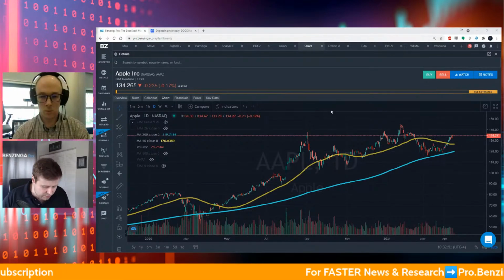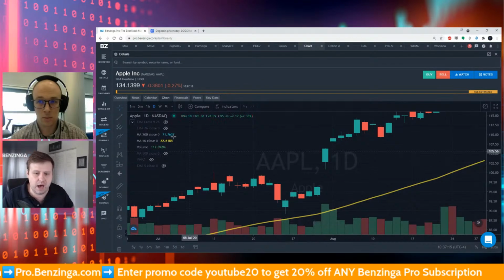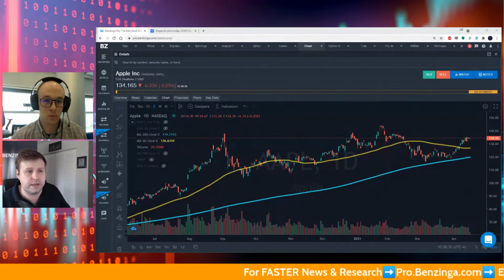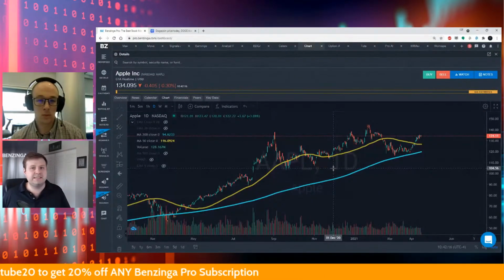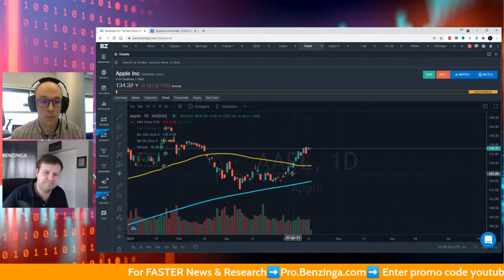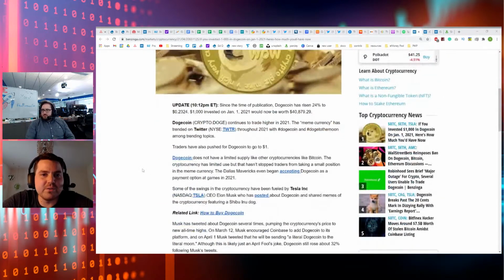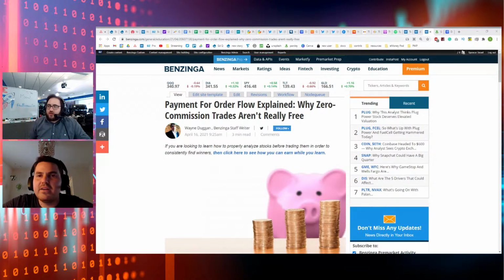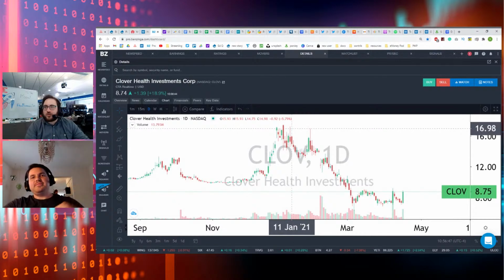Trading with Benzinga Pro | How to Supplement Your Trading with Benzinga | Benzinga Stock Market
Welcome to BenzingaStock Market! In this video, Benzinga Pro gurus Ryan Faloona and Jonathan Mallard explain how to supplement your trading with Benzinga Pro and how to use the platform. Let's watch the video to learn more about trading with Benzinga Pro.

Benzinga Pro is worth it if you are day trading, and fast access to the news gives you an edge in the market. Spencer chats with a member of the Benzinga newsdesk to discuss the biggest headlines on their radar are powerful features that enable you to act quickly, which can improve your trading profits.

If you want to use these lines looking at the exact price, it's very likely that you won't get any result. The areas around support and resistance levels can produce an effect, and experience taught me that this effect is generally stronger when prices arrive from far away.

Benzinga offers a variety of digital tools for investors and day traders. The goal is to get as much financial data as possible into the hands of traders in easy-to-digest forms. The company offers you information on all aspects of investing.

Money management is probably the most important and most overlooked part of building a successful career in trading. Supplement Your Trading with Benzinga will enable the trader to take out the emotional and psychological aspects and to make money over the long term.

Featured Newsdesker: Jason Shubnell